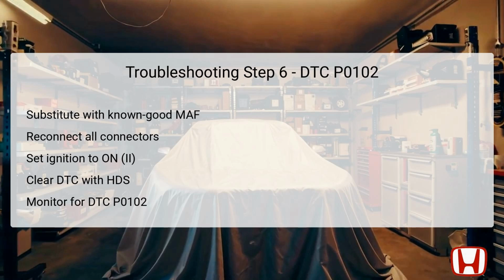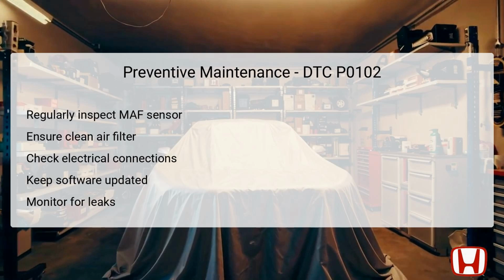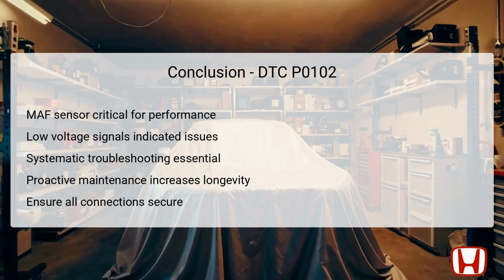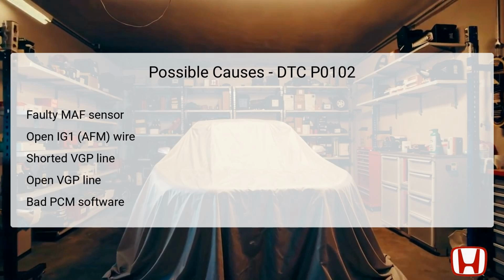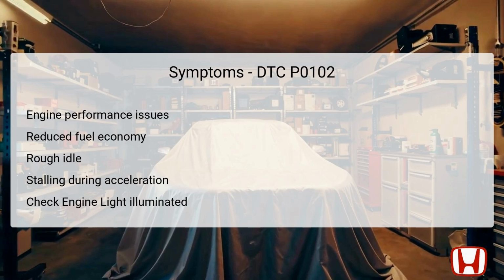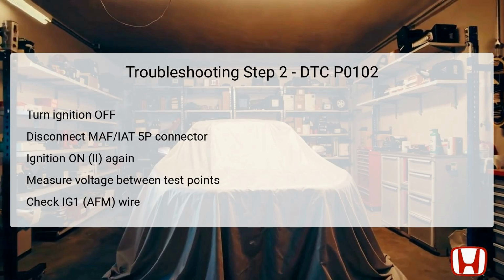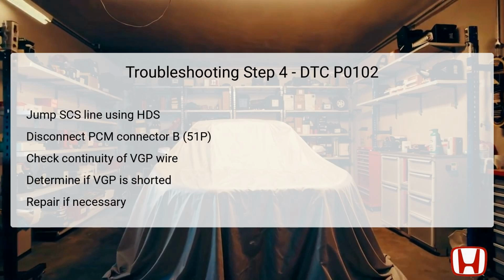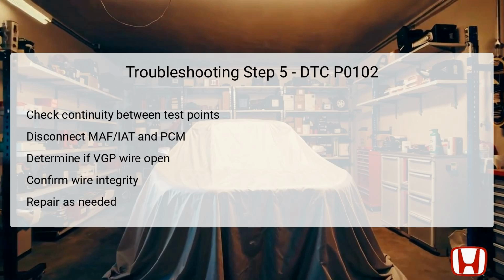DTC P0102: MAF Sensor Circuit Low Voltage - Honda Accord 2012-2017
Join the STEP Diagnostics early access list:
​ In this video, you'll learn about the DTC P0102: MAF Sensor Circuit Low Voltage issue specifically for the 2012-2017 Honda Accord. We will cover the critical role of the MAF sensor, common symptoms of this fault, and detailed troubleshooting steps to diagnose and resolve related problems effectively, ensuring optimal engine performance. Additionally, we'll discuss preventive maintenance strategies to avoid future issues with the MAF sensor.DTC P0102, MAF sensor, Honda Accord, engine performance, troubleshooting, low voltage, diagnostic code, fuel economy, vehicle maintenance, check engine light, air intake, PCM, automotive repair, sensor issues, diagnostic trouble code, preventive maintenance, MAF sensor circuit.